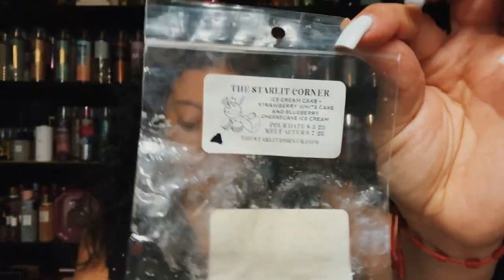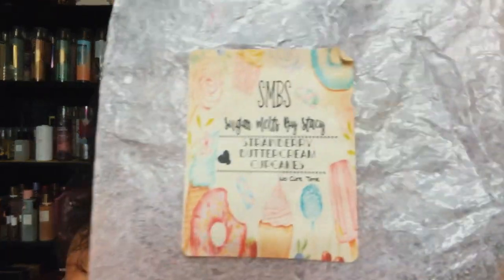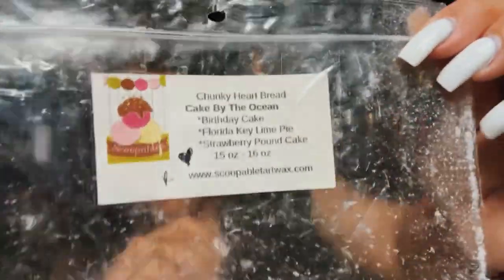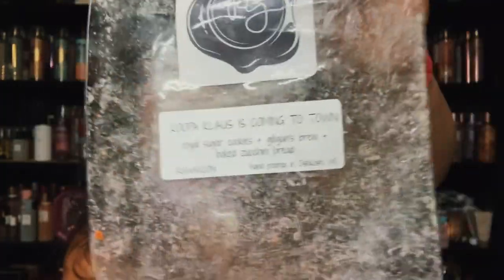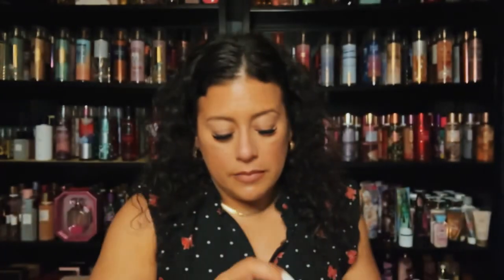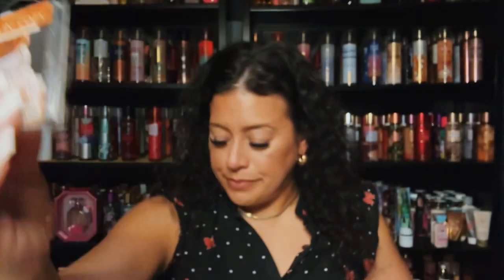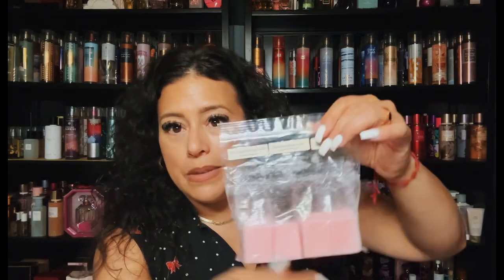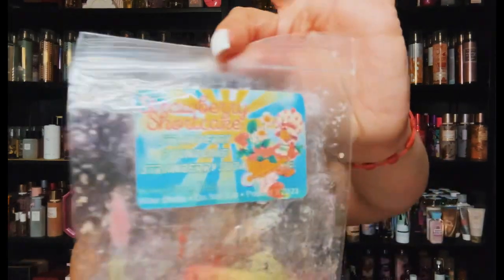What I Melted March 2024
Just going over what I melted for the month
Of March.  Happy Sunday! Thank you for all your support 💕🌸

Myla